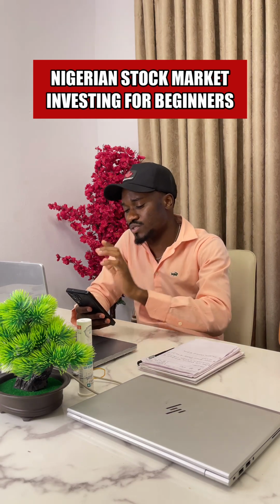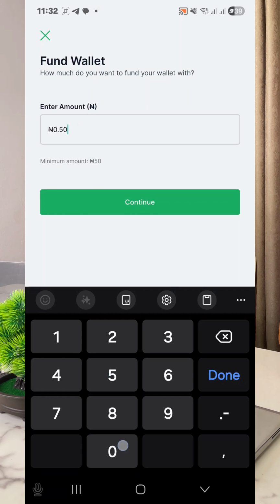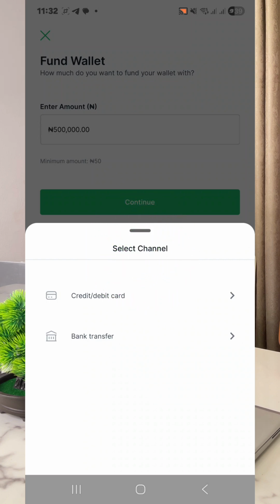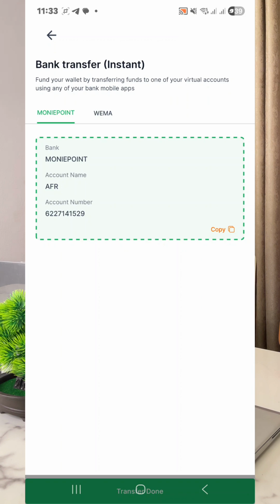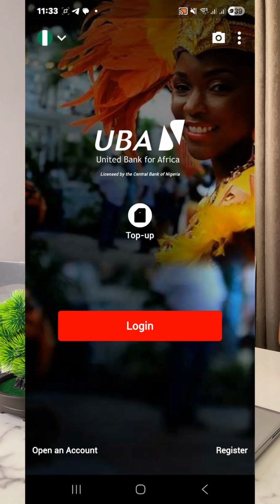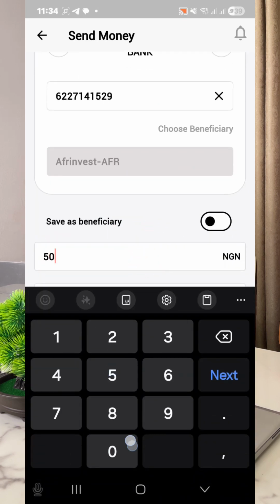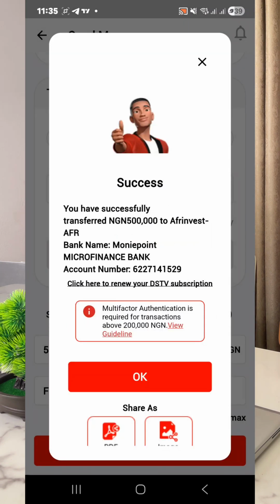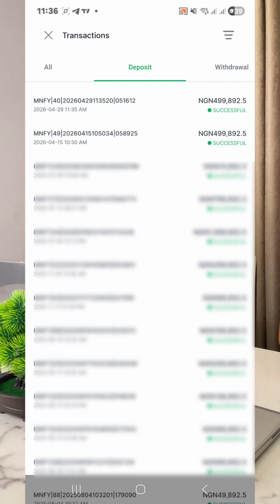How to Deposit Money into a Nigerian Stock Broker Account (Afrinvestor Step-by-Step for Beginners)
Getting started with stock investing in Nigeria is easier when you understand the basics — and funding your broker account is the first real step.

In this video, I walk you through how to fund a Nigerian stock broker account in a simple and clear way, especially if you’re just starting out.

You’ll learn:

How to deposit money into your broker account
The common funding methods available in Nigeria
What to check before sending money

If you’re ready to move from learning to actually investing, this guide will help you get started the right way.

how to fund stock account Nigeria, Nigerian stock broker deposit, how to invest in Nigerian stocks beginners, stock market Nigeria guide, how to buy shares Nigeria, broker account funding Nigeria, stock investing Nigeria beginners, NSE investing guide